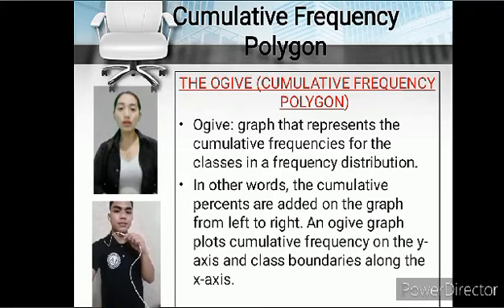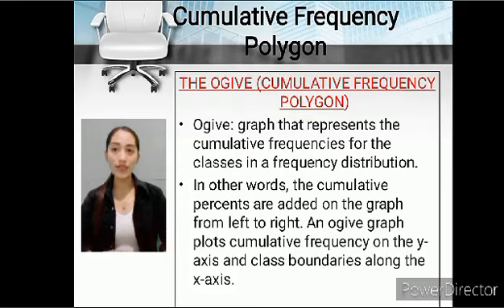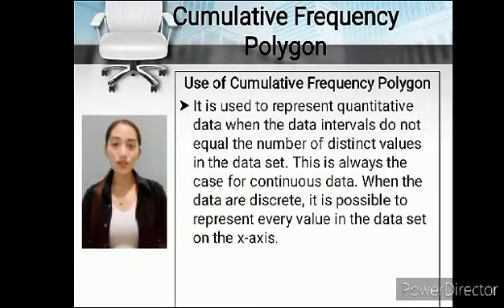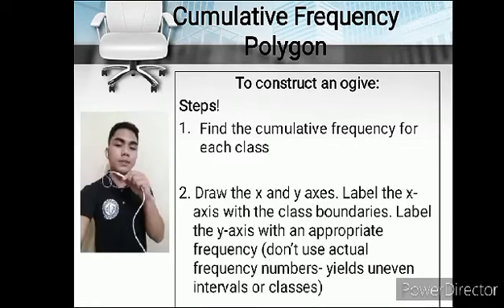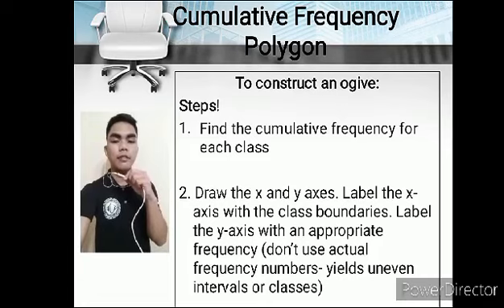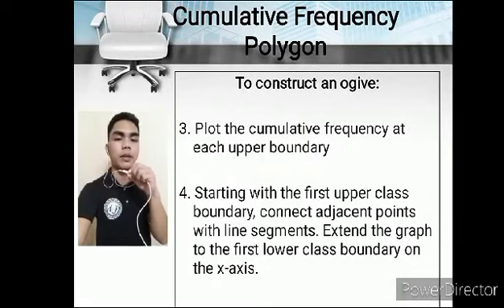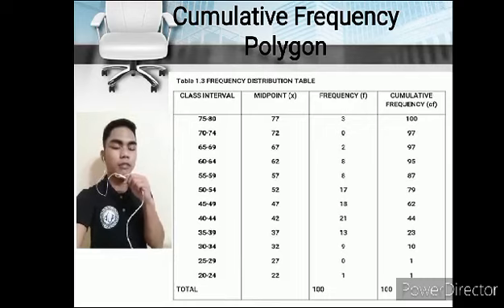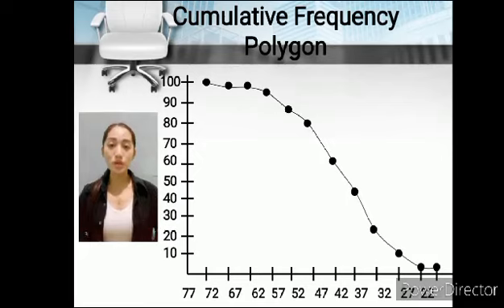Cumulative Frequency Polygon | Video Discussion 👩‍🏫